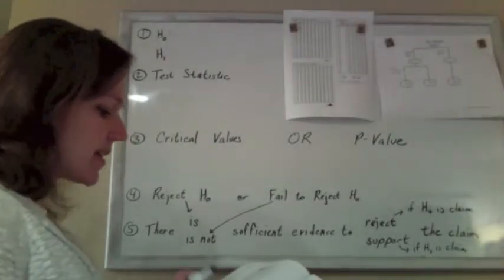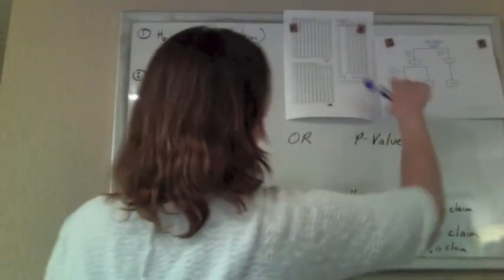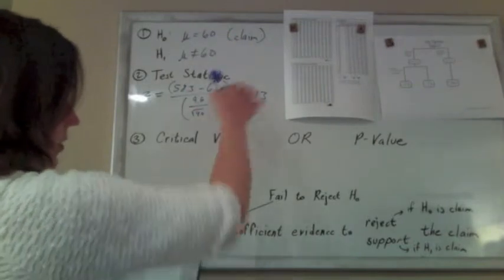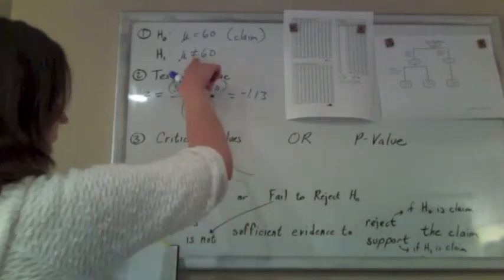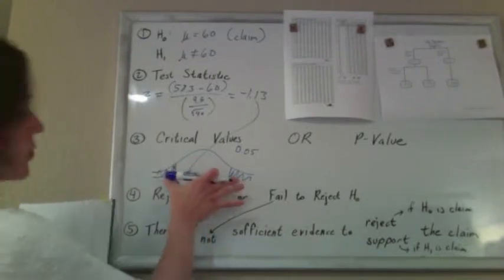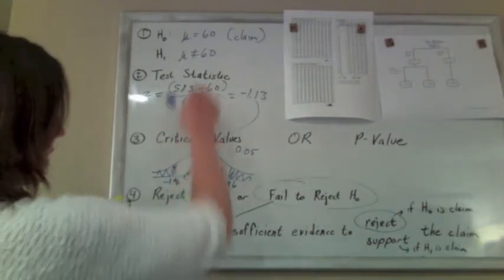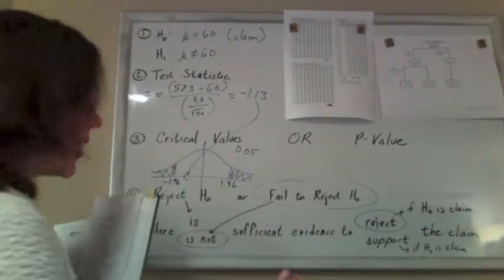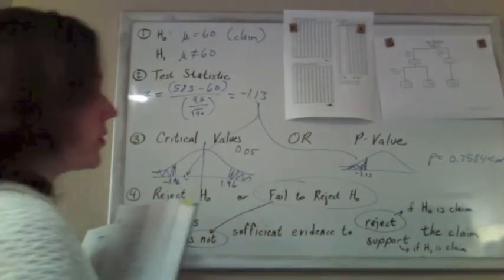Hypothesis Z Test for Means Triola 8.4 #13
standard deviation of population known